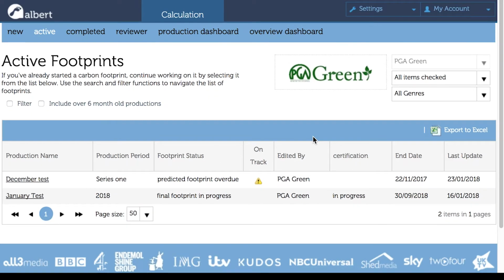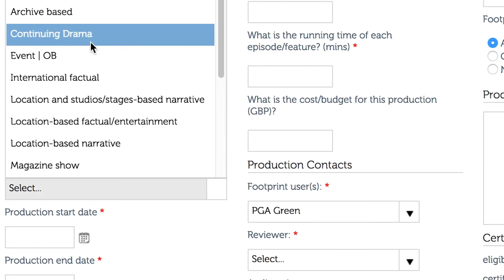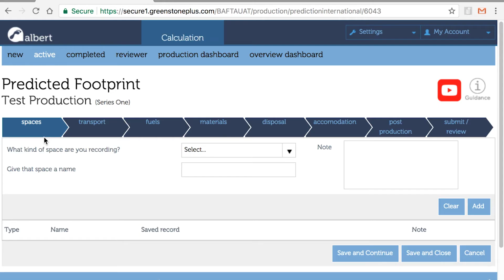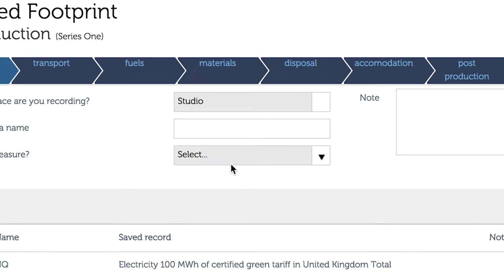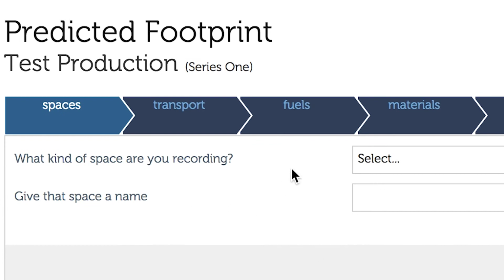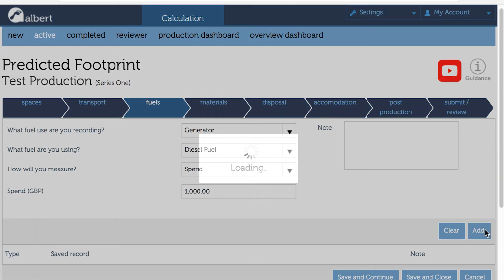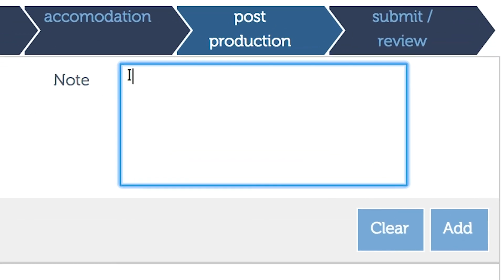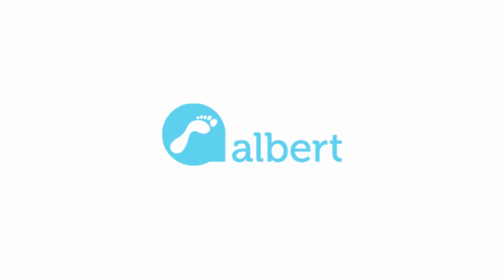A guide to completing albert the carbon calculator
Introduction to Albert - 0:00
Spaces - 2:37
Transport - 3:34
Fuels - 4:12
Materials & Disposals - 4:29
Accommodation - 4:49
Post Production - 5:07
After Submitting - 5:25